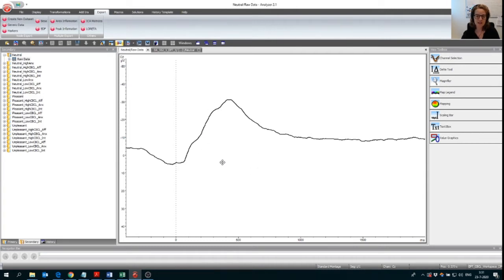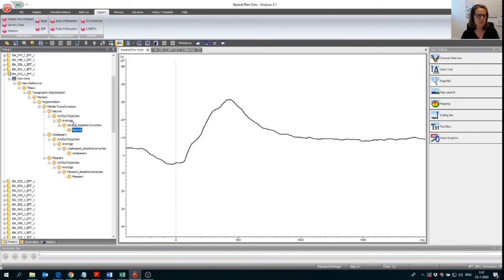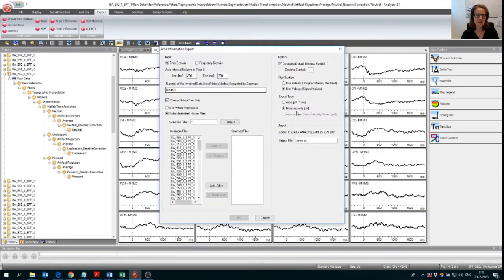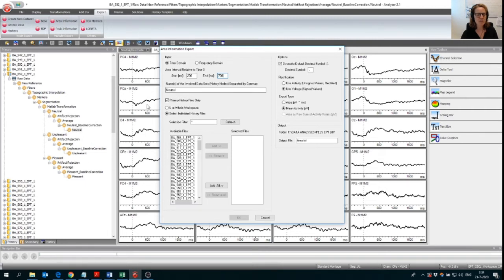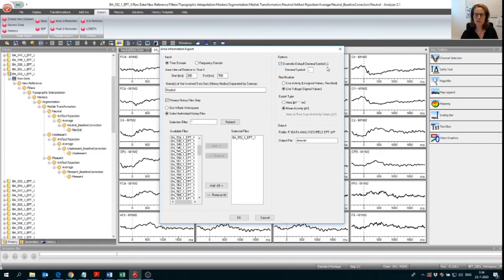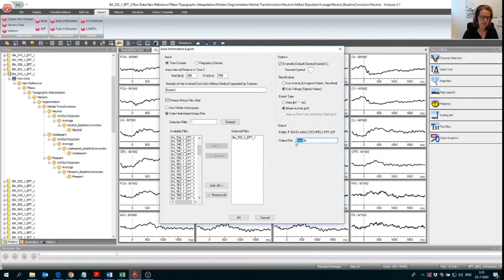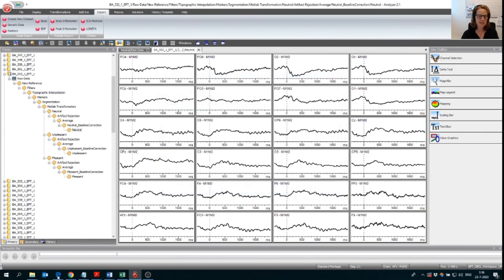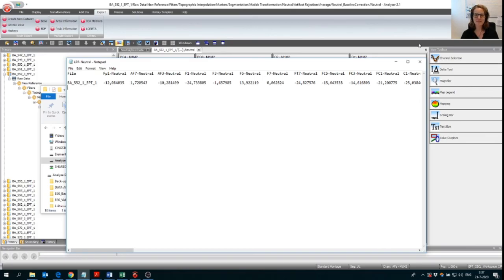[NEUROSCIENCE INTRO] Exporting EEG data in Brain Vision Analyzer - Part 2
In this video series I explain how EEG data can be exported from Brain Vision Analyzer to SPSS (or other analytic software). This information can be used by anyone who started working with EEG and ERP data.

In this second video I explain how use area export for your ERP data.

Articles related to this brain data:

McLean, M., Van den Bergh, B.R.H., Baart, M., Vroomen, J., van den Heuvel, M.I. (2020). The Late Positive Potential (LPP): A neural marker of internalizing problems in early childhood. International Journal of Psychophysiology, 155, 78-86.

van den Heuvel, M.I., Donkers, F.C.L., Henrichs, J., & Van den Bergh, B.R.H. (2018). Children Prenatally Exposed to Maternal Anxiety Devote More Attentional Resources to Neutral Pictures. Developmental Science, 21 (4), e12612.